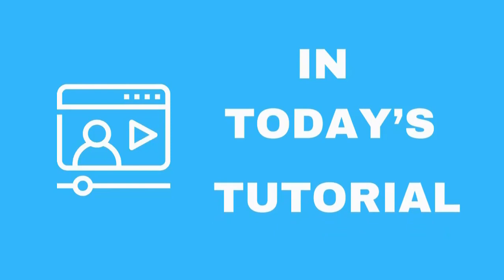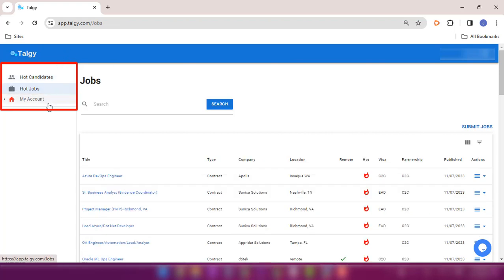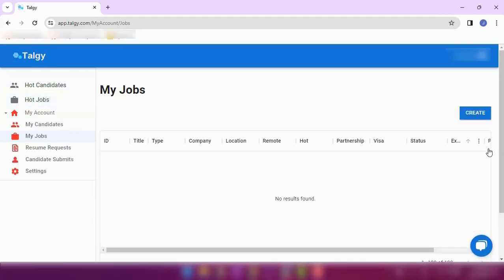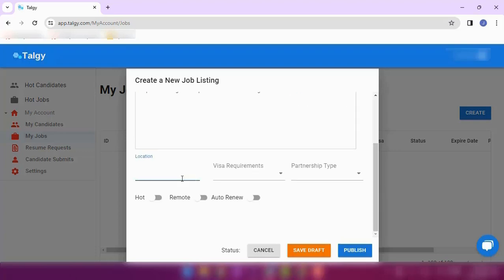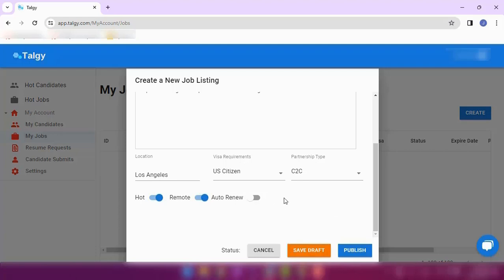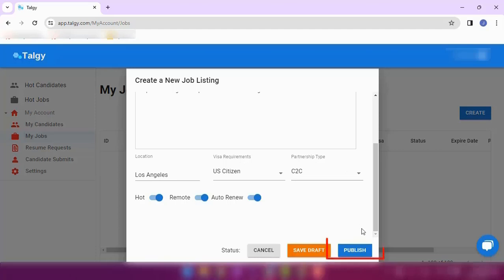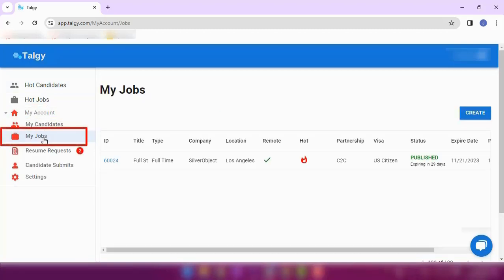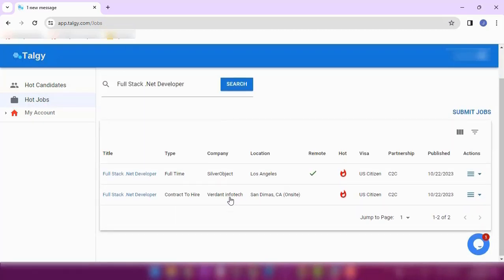Tutorial: How to Create and Publish Jobs/Requirements on Talgy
Hello and Welcome to Talgy tutorials where you will learn everything Talgy. In today’s tutorial we will learn How to create and publish Job/Requirements on Talgy.